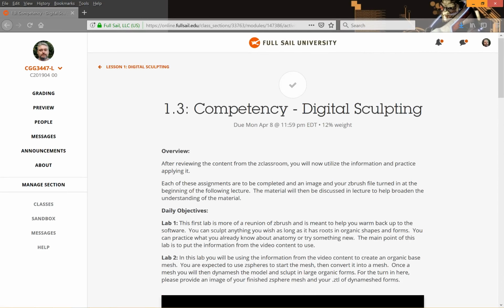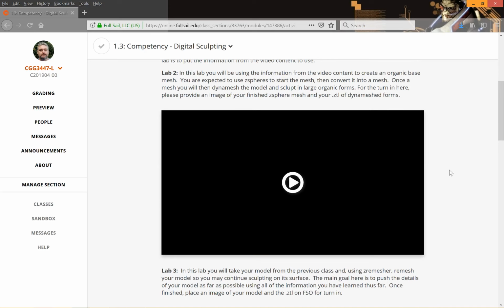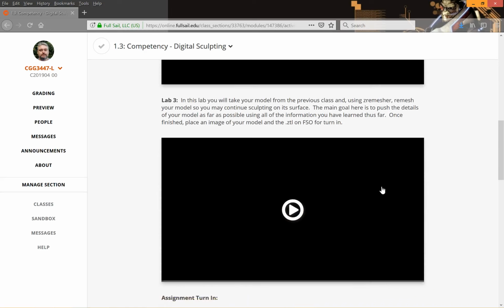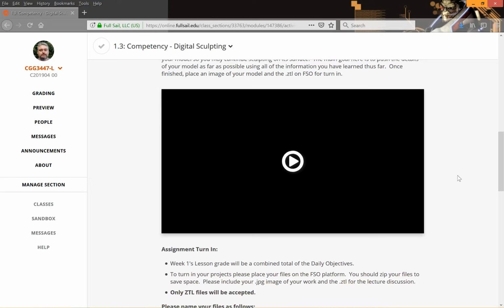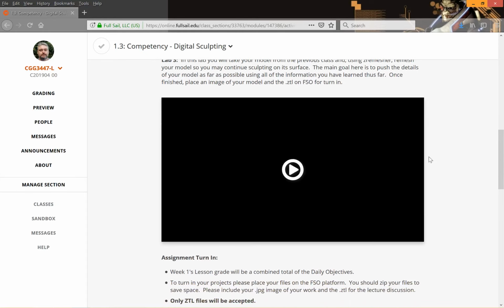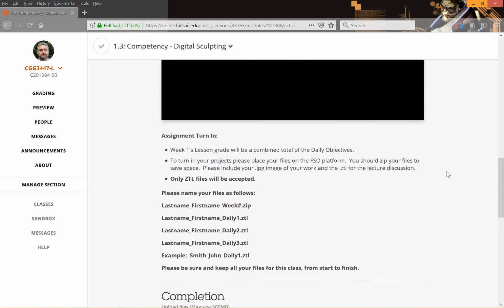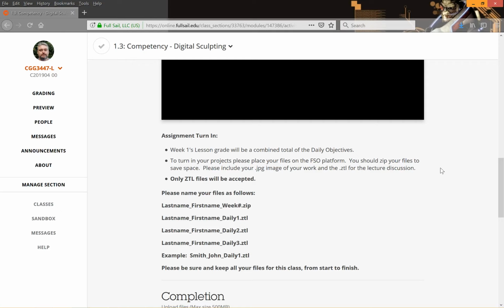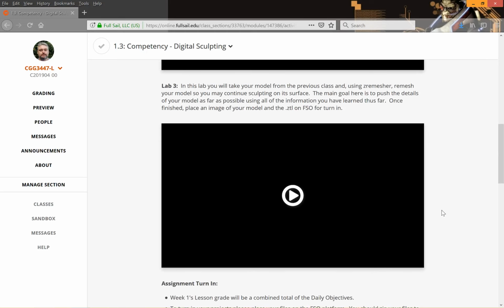Week 1 - Intro to Digital Sculpting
Intro video for week 1 of the Game Character class.